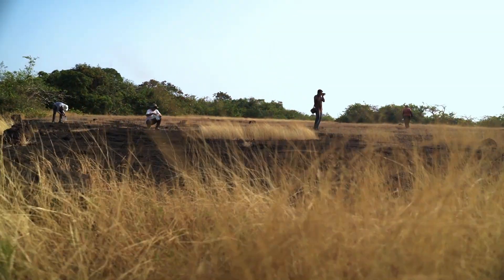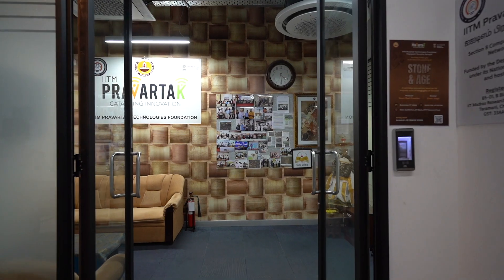Preserving Konkan’s Ancient Petroglyphs | SHRI Initiative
The Konkan Petroglyphs and Geoglyphs Project, under the SHRI Initiative, is preserving India’s ancient rock carvings. Led by the Department of Science, with experts from JNU, IIT Hyderabad, and IITM Pravartak, this effort blends technology and heritage conservation.

🌿 Honoring our past, shaping the future!